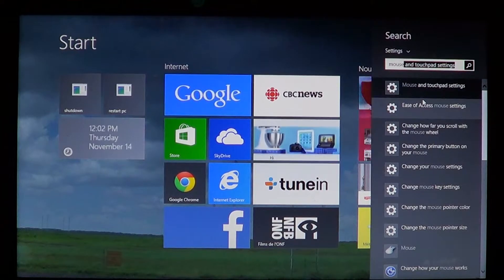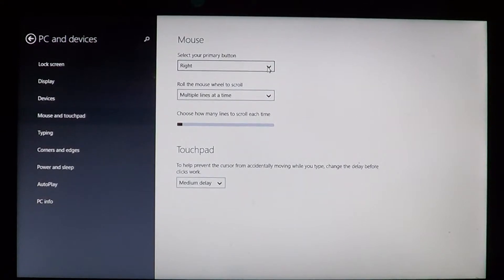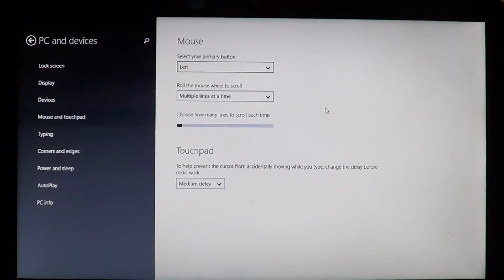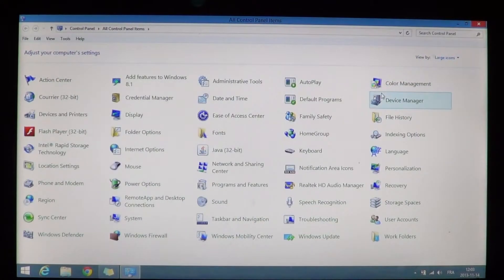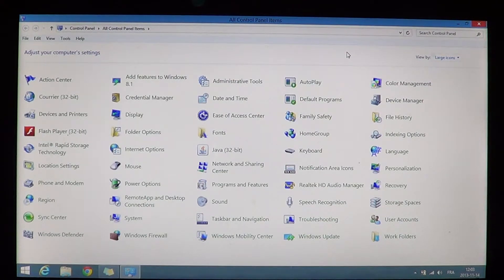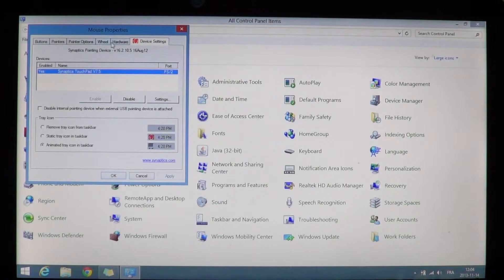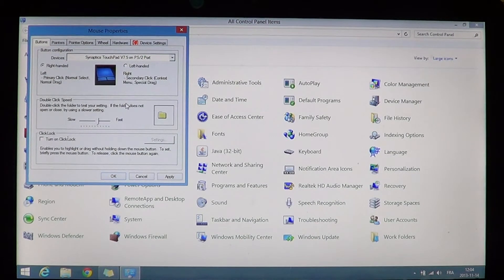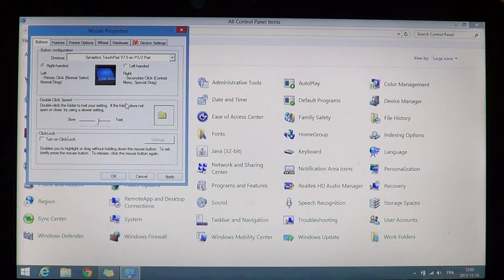Windows 81 How to reverse mouse buttons for left handed users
How to reverse Mouse buttons in Windows 8.1